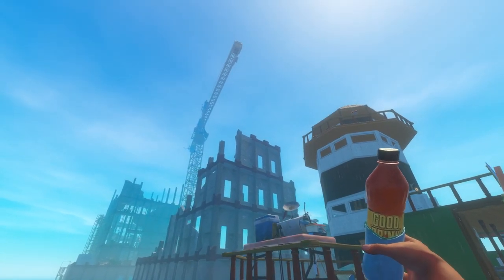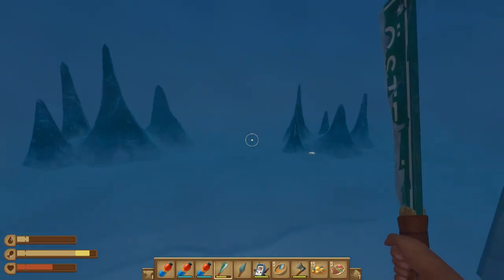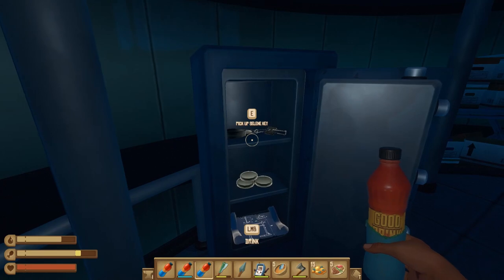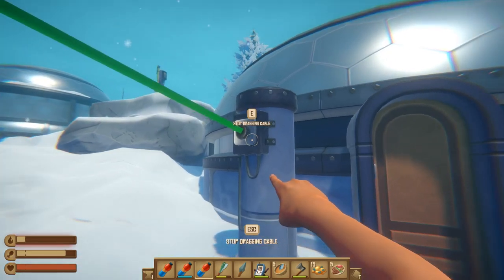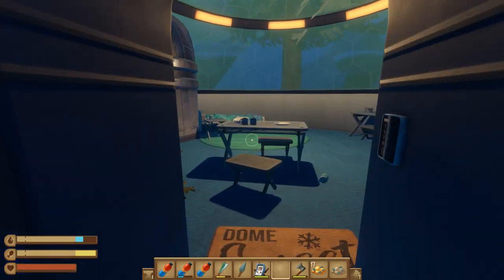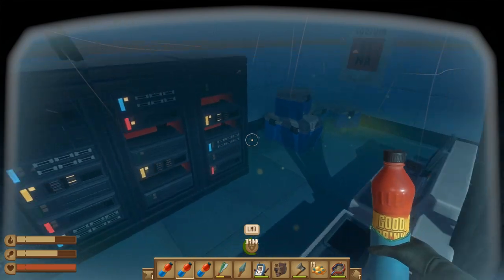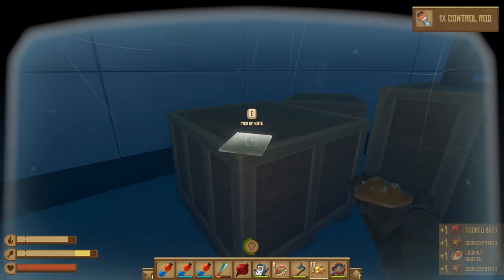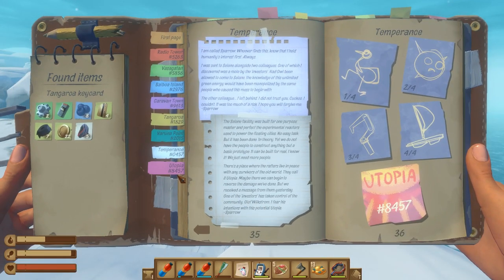Raft Chapter 3 | Temperance Ice Island | Playthrough with Timestamps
Raft Chapter 3 is finally out. In this video I show you where to go after you have completed Varuna Point. Once you have completed that island you can now go to Temperance Island which is the snow area. You can drive around on a snowmobile. I show you my playthrough of this area. TyrantKing and Meshell show you where to find all of the blueprints for Temperance Island as well as where to find all of the notes. I also show you where to find all of the important items and I place timestamps on the entire video so that you don't miss a thing.

Introductions: (00:00:00)
Arriving at Temperance Island: (00:02:35)
Electrical Cable: (00:04:57)
Electrical Cable: (00:05:50)
Electrical Cable: (00:06:33)
Note Location: (00:09:27)
Note Location: (00:10:18)
Note Location: (00:11:14)
Note Location: (00:12:20)
Selene Key and Advanced Stationary Anchor Blueprint: (00:16:31)
Electrical Cable: (00:20:44)
Note Location: (00:26:00)
Note Location: (00:27:42)
Electrical Cable: (00:28:21)
Electrical Cable: (00:30:41)
Vending Machines: (00:33:43)
Advanced Biofuel Refiner Blueprint: (00:35:31)
Blowtorch Location: (00:36:36)
Note Location: (00:38:07)
Electrical Rod: (00:42:41)
Electrical Rod: (00:44:54)
Electrical Rod & Note: (00:51:09)
How to Unlock Character Shogo: (00:53:25)
Blueprint Electrical Smelter & Note: (00:54:34)
Note Location: (00:56:20)